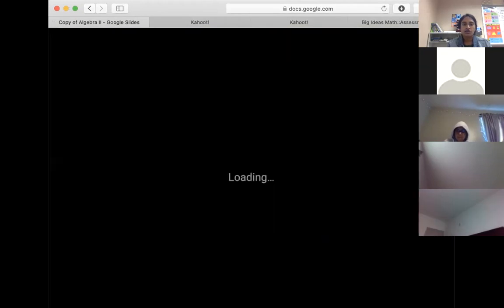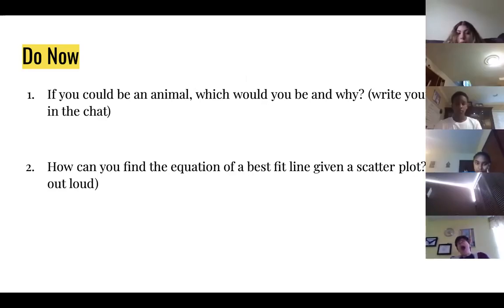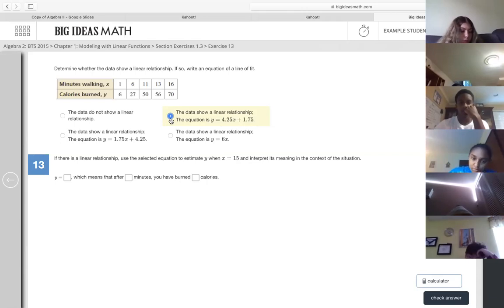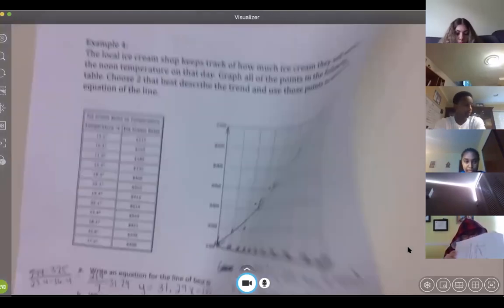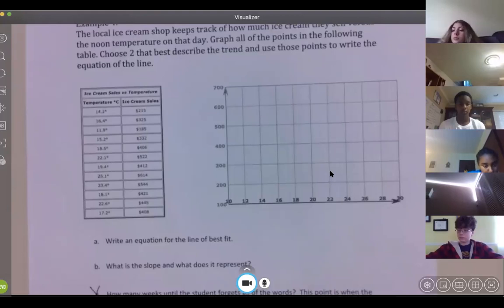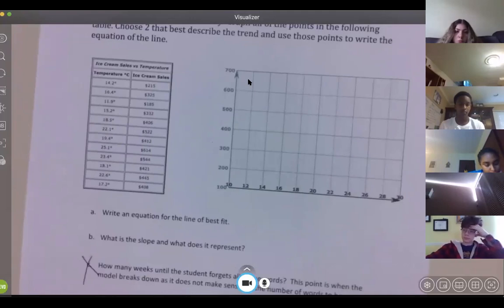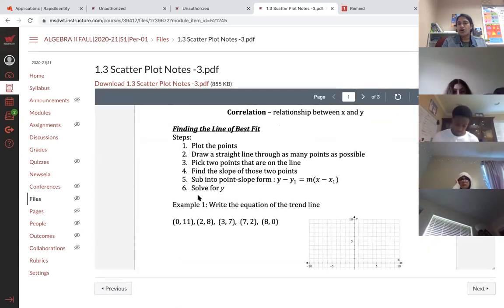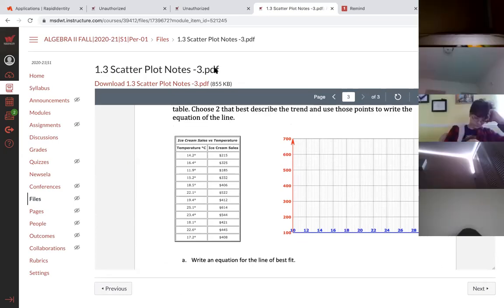8:11 Algebra II Lecture Part 1